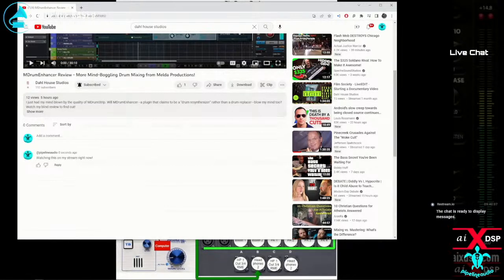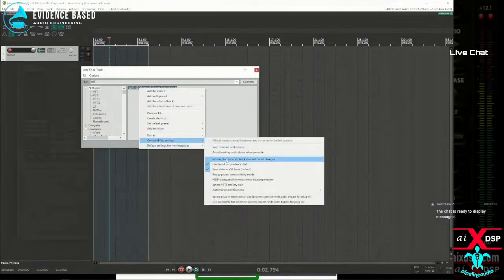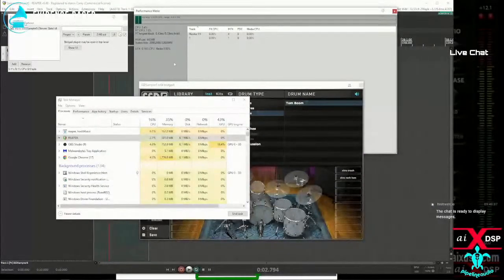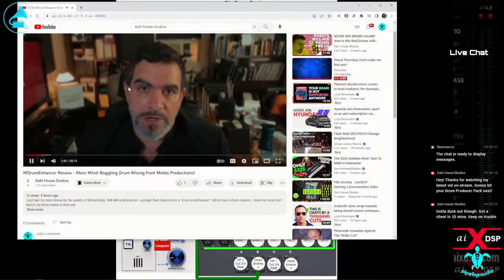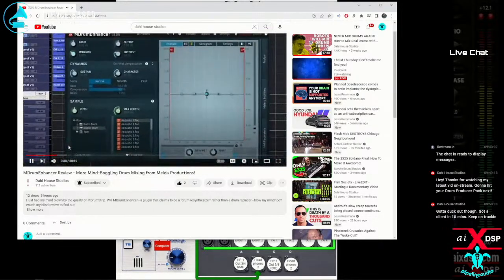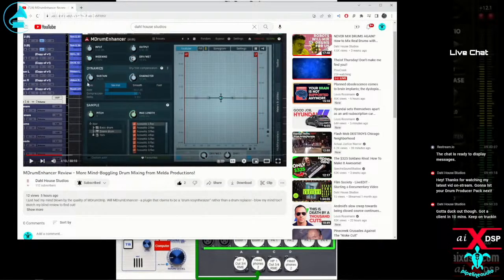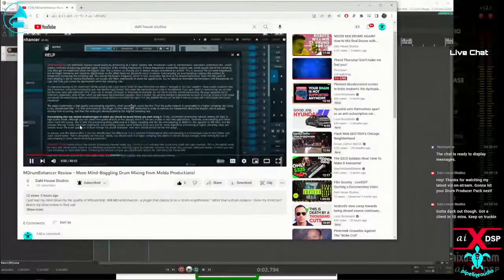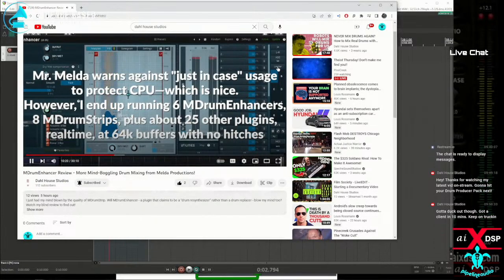Mixprep and Watching - MDrumEnhancer Review from Dahl House Studios